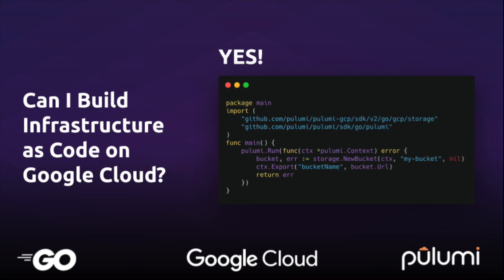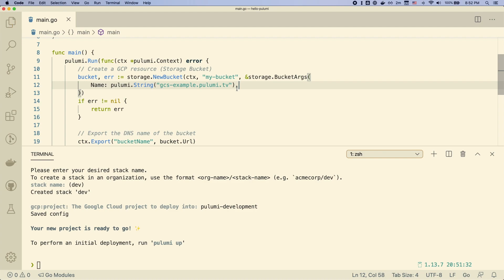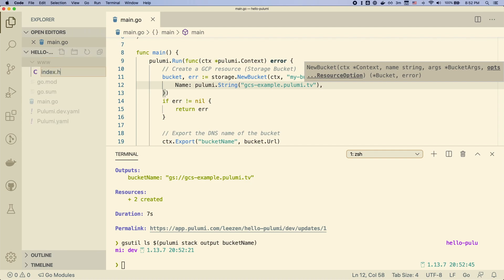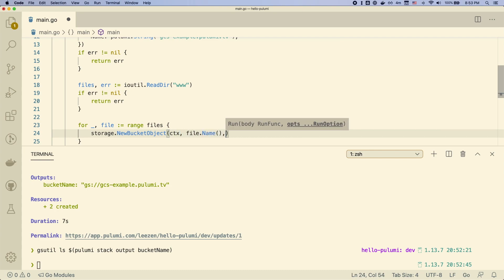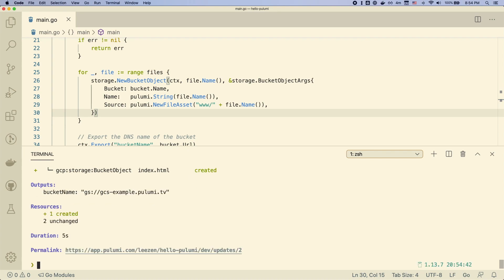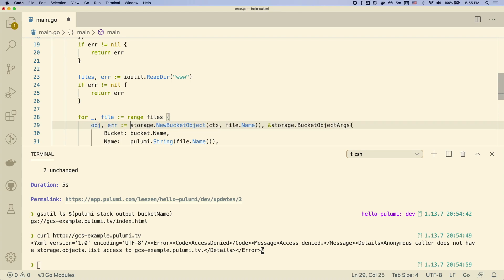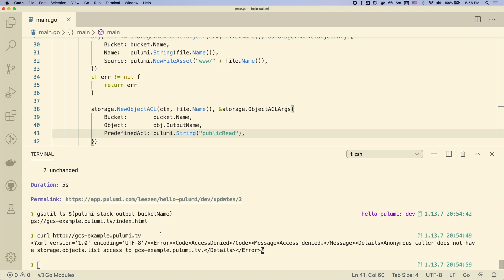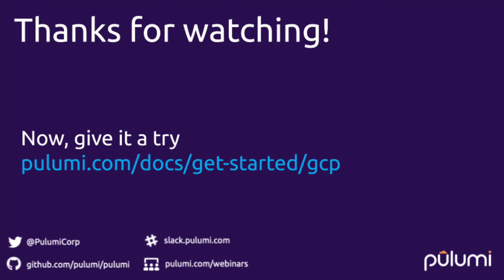GCP | Getting started with Modern Infrastructure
It just takes a few minutes to get started deploying infrastructure on GCP using Pulumi.

Pulumi is free, open-source, and supports many clouds, including GCP, AWS, Azure, and Kubernetes.

The examples are in Golang but Pulumi makes it easy to stand up infrastructure in your favorite languages including Python, JavaScript, Go, and .NET - saving time over legacy tools like CloudFormation and Terraform.